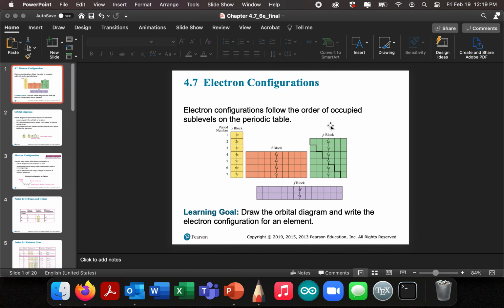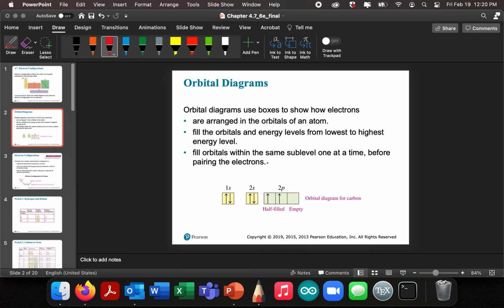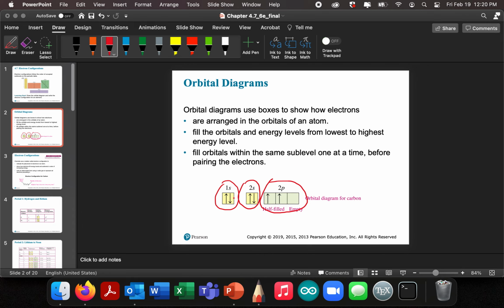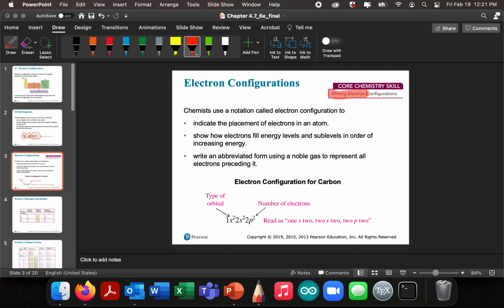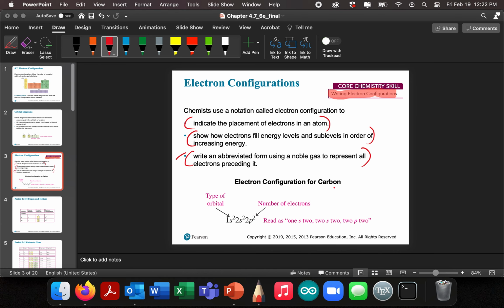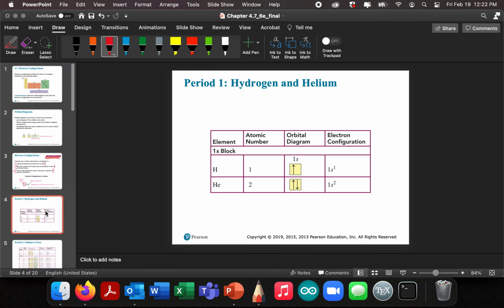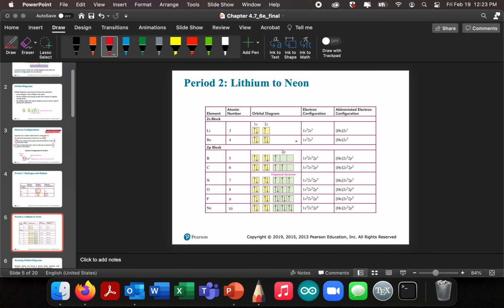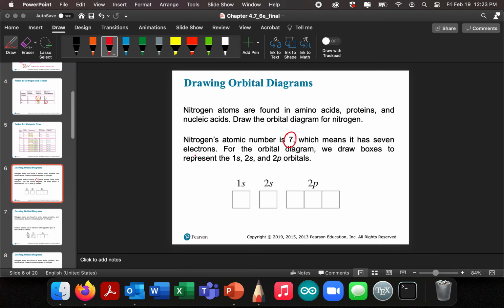Electron Configurations, Pt 1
A brief introduction to orbital diagrams and electron configurations